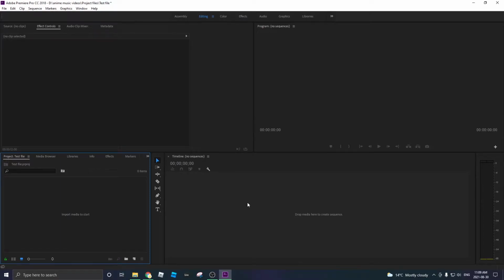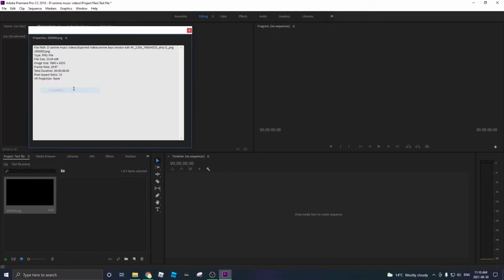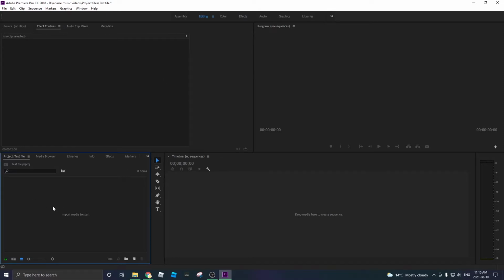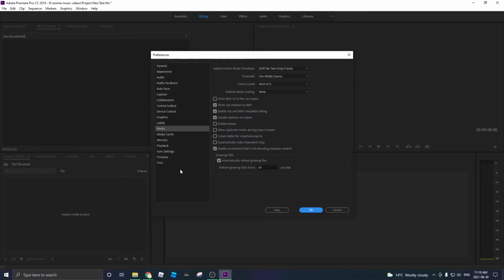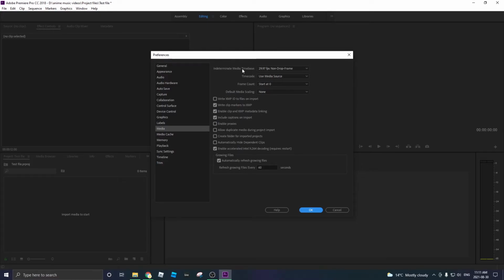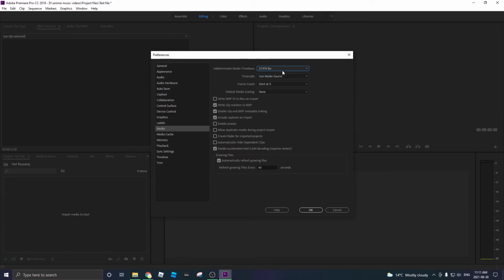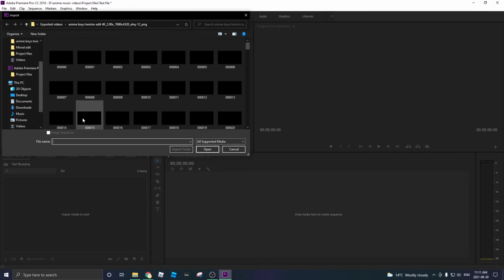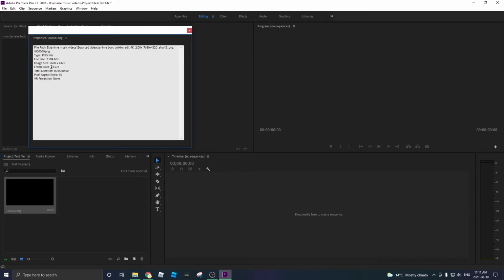Image Sequence FPS Problem (FIX) - Premiere Pro Tutorial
*I forgot to mention that you must also change your 'sequence frame rate' so that it matches your video's frame rate. If you do not do so, the playback/preview will be different (sped up or slowed down) even though your video's frame rate has been changed to your desired frame rate.*

I bumped into this problem the other day and decided to share this fix with you guys who might be struggling.